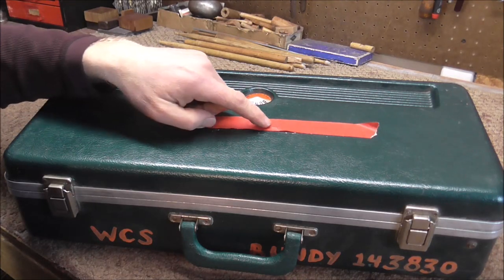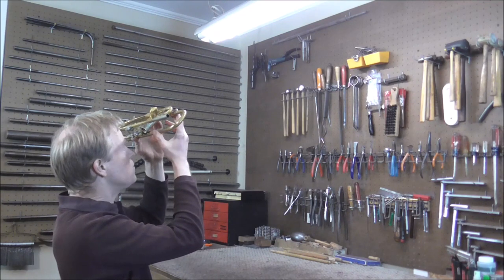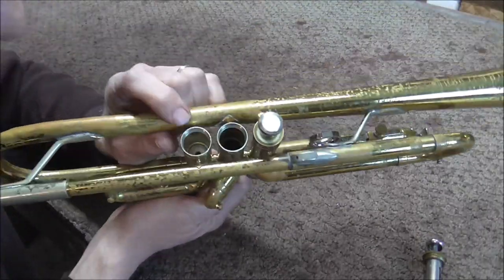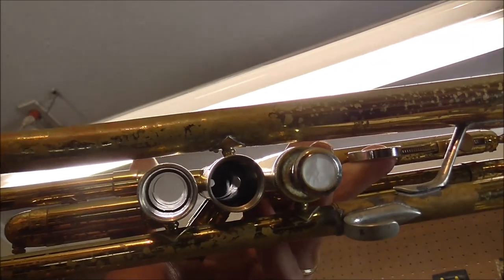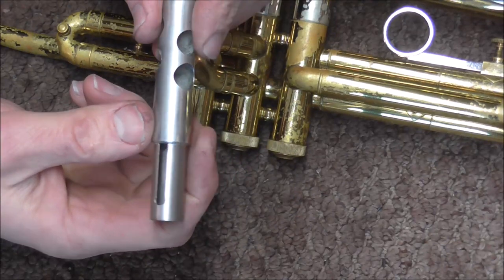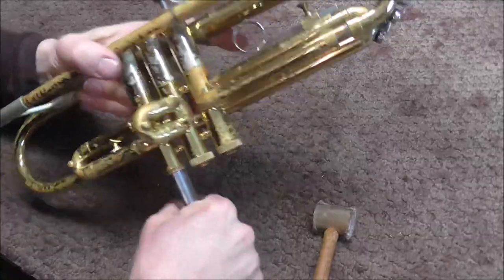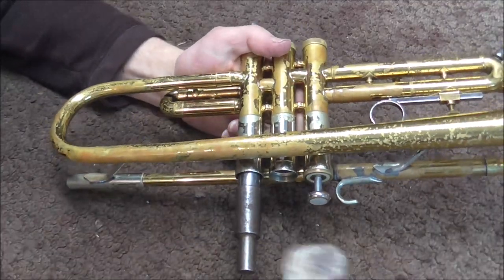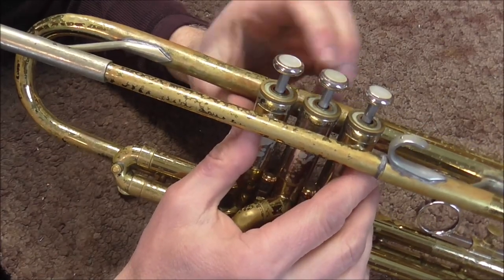Band Instrument Detective: Stuck Trumpet Valve In the Case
In this video, Art, the "Band Instrument Detective" solves a simple, but unusual problem with a stuck trumpet valve.

Here is where you can the tools shown in this video:
Ground Casing Mandrels (Specify size in thousandths of an inch)
Rawhide Mallet